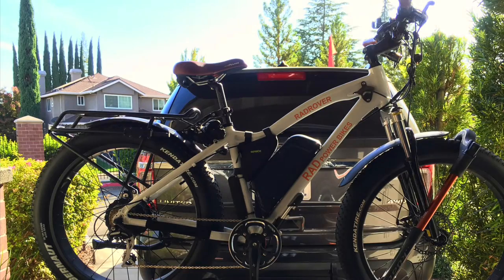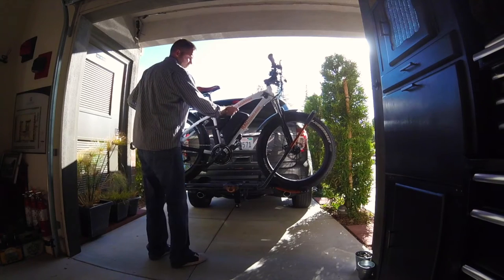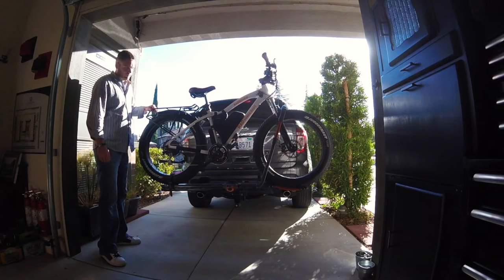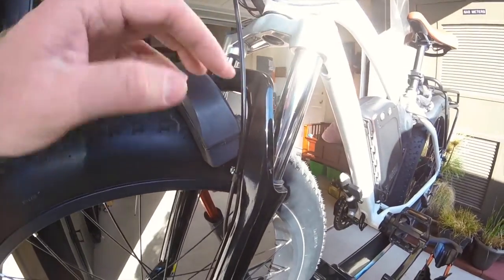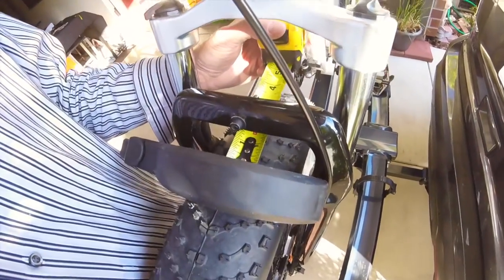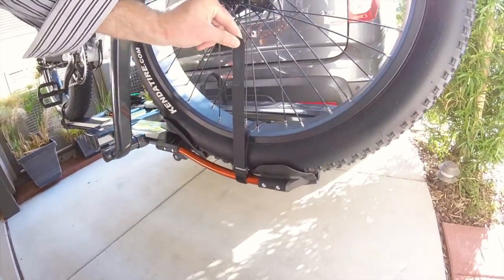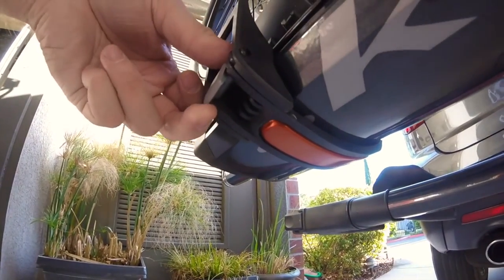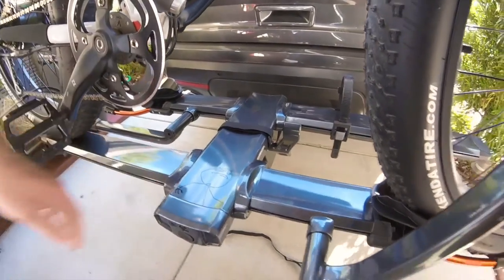Securing bicycle on Kuat NV 2.0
A short video simulating what the bicycle looks like when you're turning and how stable the bicycle is on the Kuat NV 2.0 when secured.

I was surprised on my findings and glad I didn't drive anywhere yet with my locking arm so far forward - may have lost my bike first trip out!!

Any questions or comments, please post up below!
Thanks!